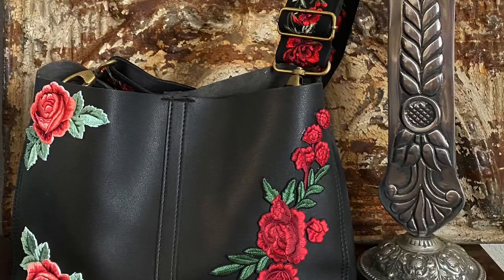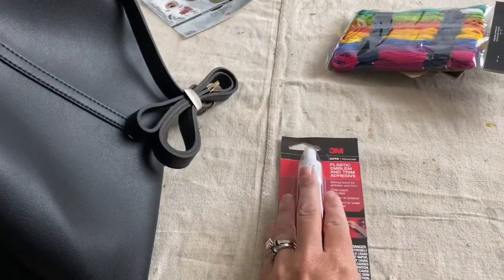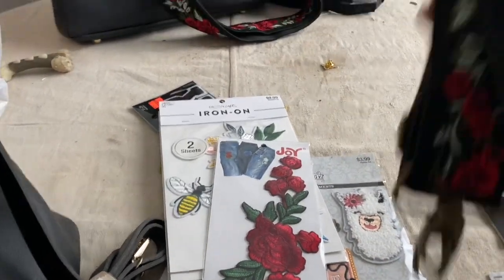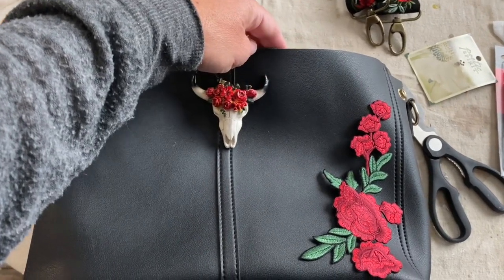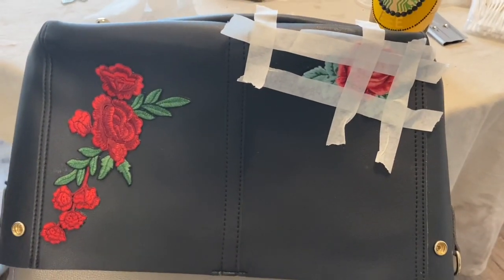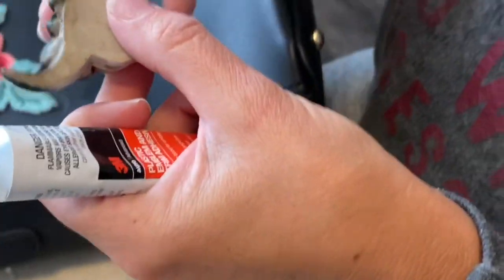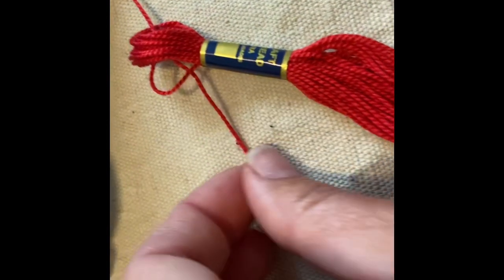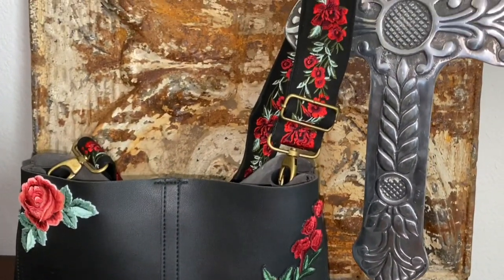DIY-HANDBAG MAKEOVER-GYPSY COWGIRL STYLE!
Hello friends, for today’s DIY video we will be giving a basic handbag a fun and unique transformation using just a few supplies. This technique works great on handbags that you can pick up just about anywhere, in today’s video we will be using a couple bags we picked up at Hobby Lobby. But our favorite bags to transform are vintage bags we find at antique stores and thrift shops.  We really hope you enjoy the video, if you do please consider giving it a thumbs up. If you are not yet a subscriber we would love for you to hit that red subscribe button, so that you can join us on this creative journey and join our YouTube family. HUGS!❤️😘👑🐝

Amazon shop